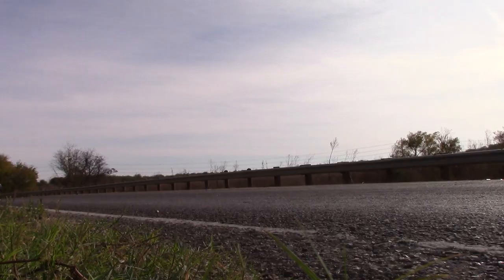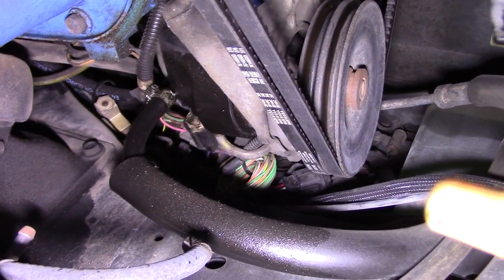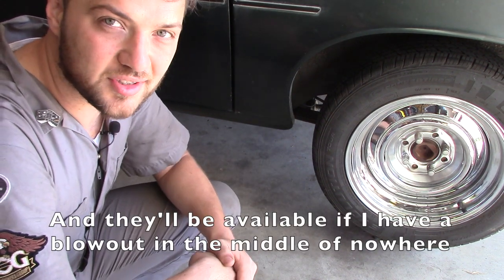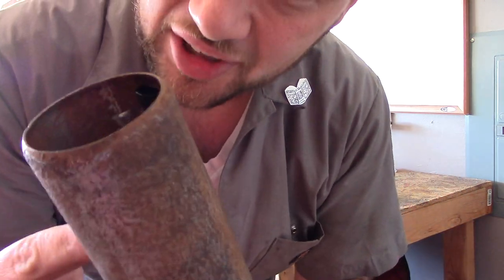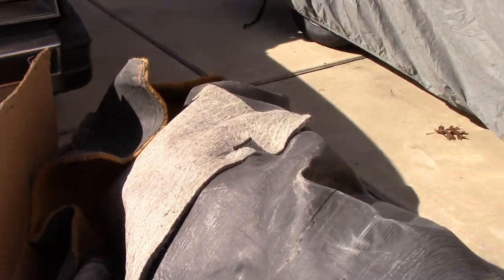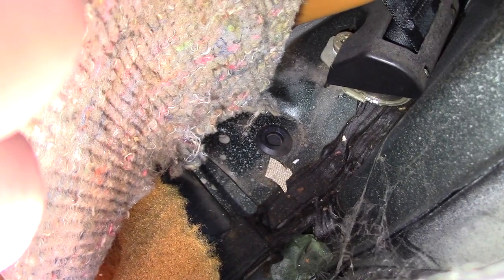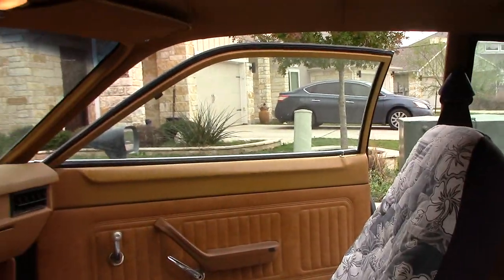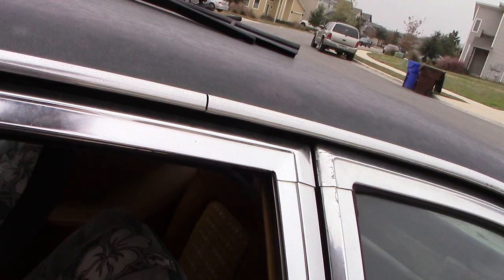Preparing for a CROSS COUNTRY road trip in my Ford Pinto (3,000 miles!)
One of the biggest benefits to modernizing my 1980 Ford Pinto is I trust it enough now to travel across the country (From Texas to Michigan and back) in it! But before we head out there are a few things I need to take care of first.

The first thing I need to take care of is a basic oil change. While I'm taking care of the old dump and pump I'll inspect the running gear and front suspension.

I noticed the sway bar links are clattering quite a bit these days so I'll need to take care of that!

Next I'll need to swap out the carpet in my Pinto. The original carpet is totally shot from years of abuse.

I'll take advantage of having the carpet out of the car and re-route the power wire to my EFI fuel pump. I ran the wire outside of the car in a hasty decision, and while it hasn't presented me with any troubles I'd feel better if it was inside the car and safe from bumps and snags (especially while out on the open road!).

The weather stripping is in terrible shape as well. I'll need to replace that as well in order to be not driven completely insane by the constant squeaking and chirping.

Here are the tools I'm using in this video:
Automatic Wire Strippers (mine are "MAC tools" but these are pretty close maybe even the same manufacturer)

You can find the original music used in this video on my SoundCloud